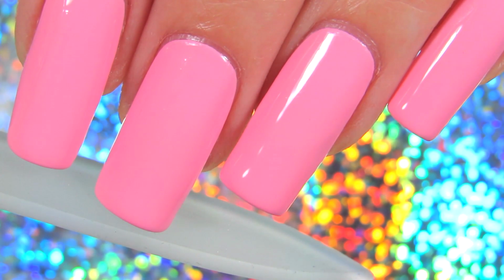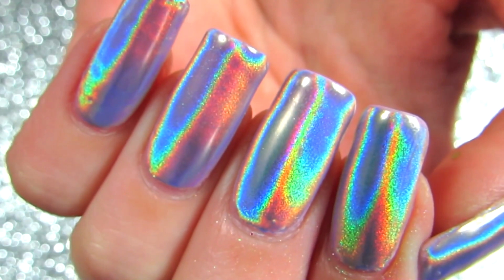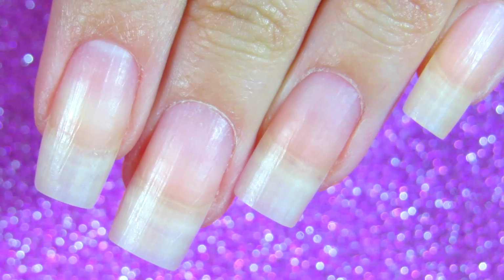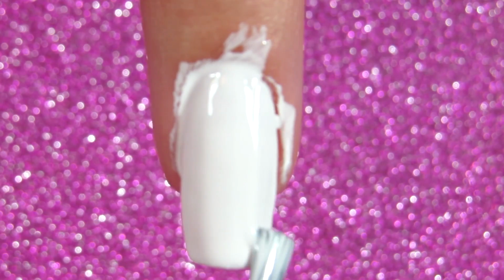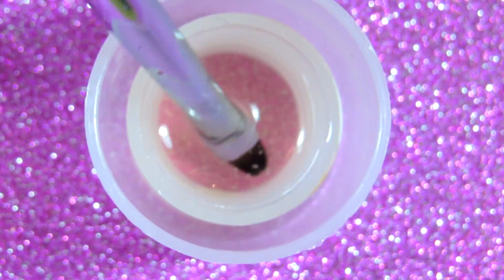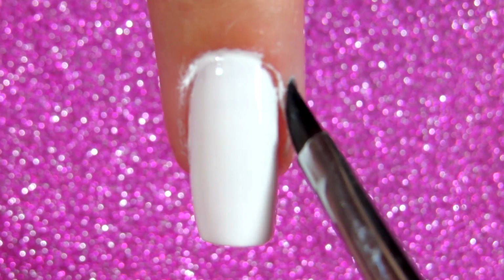NAIL HACK FOR PERFECT MANICURE EVERY TIME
All info you want to know is inside this box 🌞

Hi lovlies! Today I am sharing with you my ultimate nail hack for perfect manicure every time! I have a lot of nail hacks sleeve and I wanna share them all with you here on my channel imgirlyoudontknow. I really hope you like this one and do it! Trust me this nail hack makes the biggest difference.
Don’t forget to give this video a “Thumbs up” if you enjoyed it! :-)
xo,Mima

Are your nails natural or acrylics? Natural.
What's your name? You can call me Mima.
Where are you from? Europe -Serbia
When you upload? Once or twice a week, sometimes even more. But once a week for sure.

How I Paint My Nails Basic Manicure Routine (Updated version) -

Make Nail Polish Last Long! +7 days chip free!

How To Stop Your Nails From Peeling! Peeling Nails? Here Is Remedy

I Paint My Nails In 1 Minute?!

⭐️ Playlist of all videos you can find helpful and FUN to watch! ⭐️

Nail Care- All nail care tips you need to know are

FTC: All opinions are my own (DUH lol) I am just girl sharing my tips and tricks. My videos are made because I love making videos, beauty, fashion, nail polishes and all that jazz!

You made it till end of description box! Thanks for reading! :) Bonus points for YOU, hope you have amazing day! xoxo